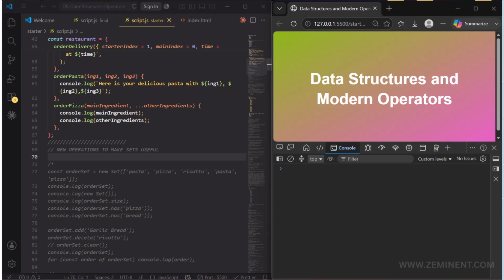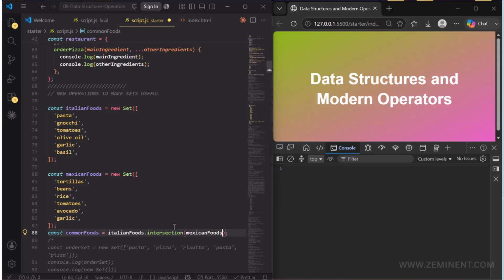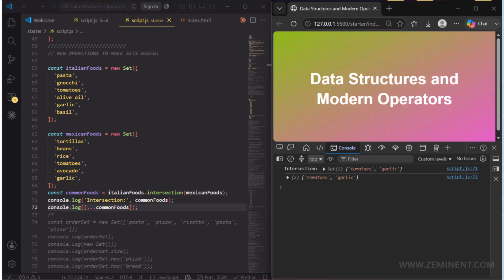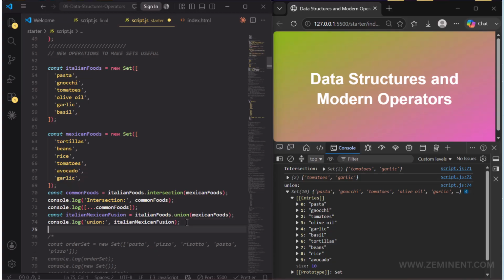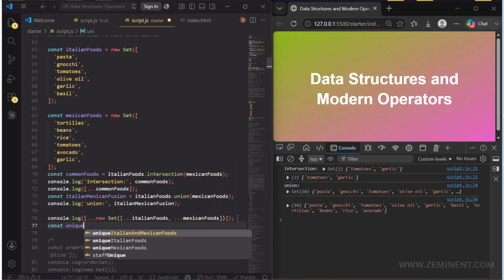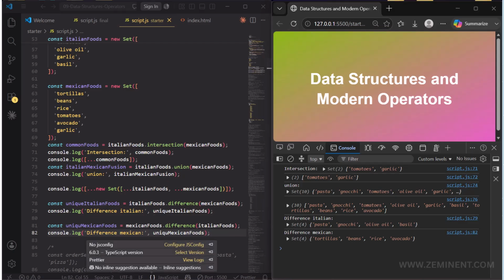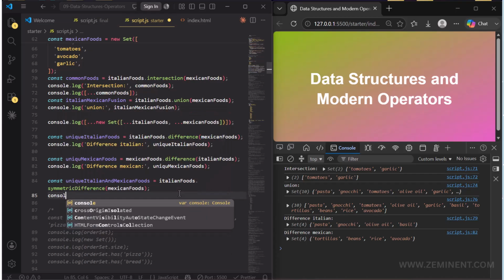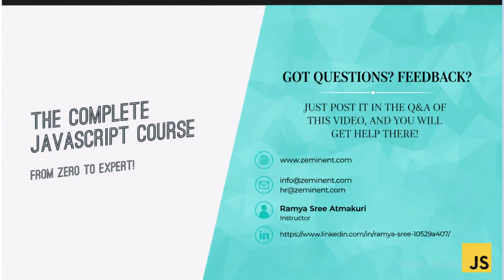New Operations to Make Sets Useful!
Learn the new JavaScript Set operations that make working with sets easier and more powerful! In this tutorial, you'll discover how to perform common mathematical set operations like union, intersection, difference, symmetric difference, subset, superset, and disjoint checks using the latest JavaScript features.